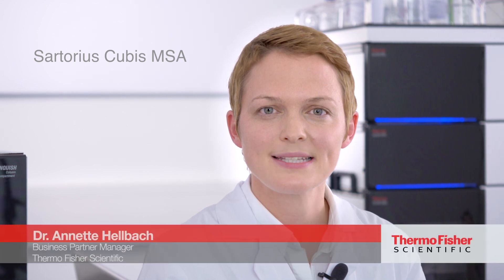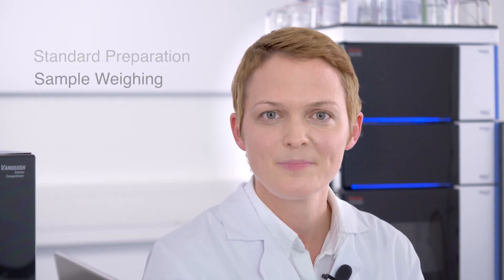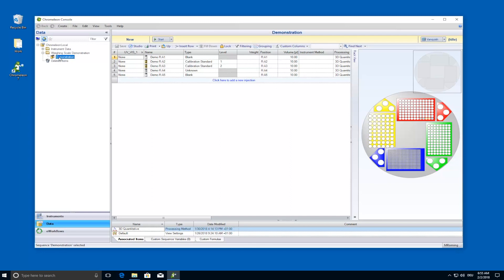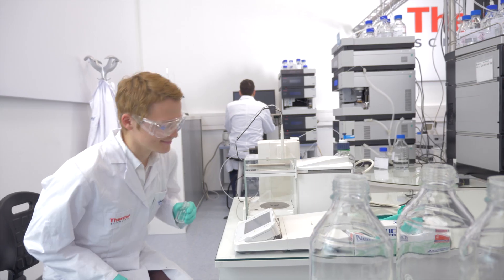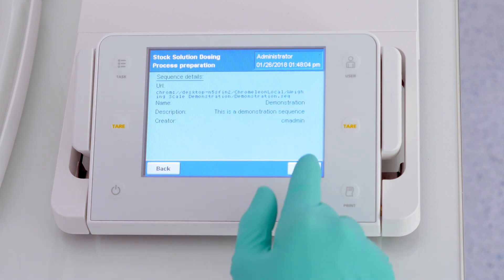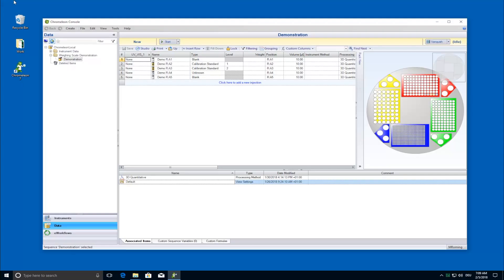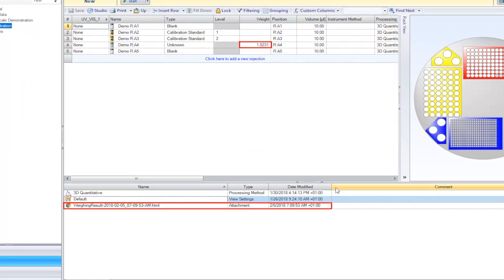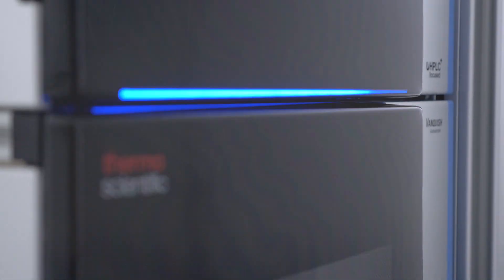Thermo Scientific™ Chromeleon™ 7.2 CDS Weighing Scale Connect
Linking Chromeleon™ 7.2 CDS to Sartorius Cubis® MSA analytical balances - Learn about new functionality in Chromeleon 7.2 CDS that enables paperless standard preparation and sample weighing workflows for chromatography.